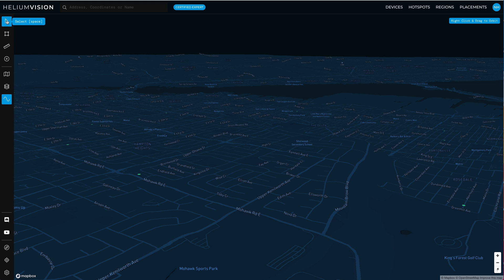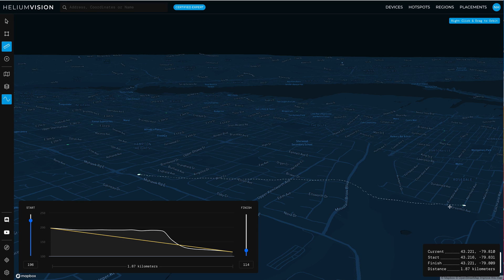How Do You Check Line of Sight For Helium Hotspots?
What is Line of Sight (LoS) and why is it so important to know about when you're placing a Helium Hotspot?

Line of Sight tells you what obstacles are between your antenna and another antenna.  In general, any two Helium antennas that have a clear LoS between them will be able to witness each other.

Making sure you have clear LoS to as many hotspots as possible is an important aspect of maximizing your placements.

Here's how to use a Line of Sight tool.

𝗪𝗮𝗻𝘁 𝗺𝗼𝗿𝗲 𝗼𝗻 𝗵𝗼𝘄 𝘁𝗼 𝗼𝗽𝘁𝗶𝗺𝗶𝘇𝗲 𝘆𝗼𝘂𝗿 𝗛𝗲𝗹𝗶𝘂𝗺 𝗵𝗼𝘁𝘀𝗽𝗼𝘁 𝗽𝗹𝗮𝗰𝗲𝗺𝗲𝗻𝘁?
Rough Guide To Helium Hotspot Optimization

𝗪𝗵𝗮𝘁 𝗱𝗼𝗲𝘀 𝗚𝗿𝗶𝘀𝘁𝗹𝗲 𝗞𝗶𝗻𝗴 𝗱𝗼?
GKI helps you crush it with Helium.  Whether free online content on blog posts or videos or paid consulting, my goal is to make your Helium experience radical.